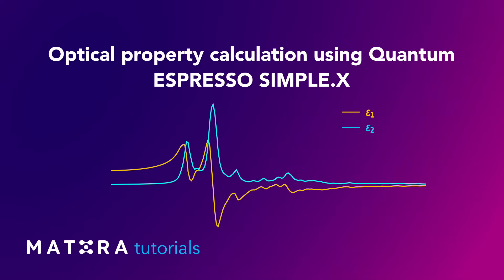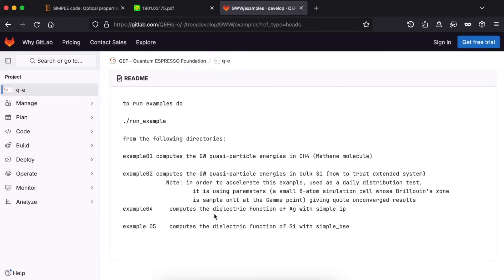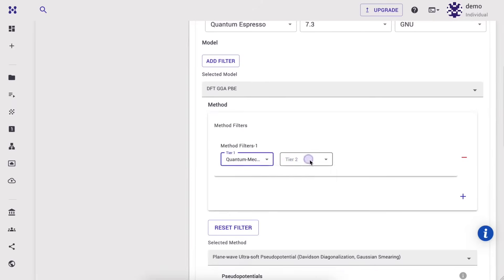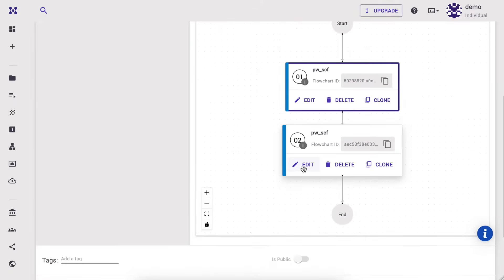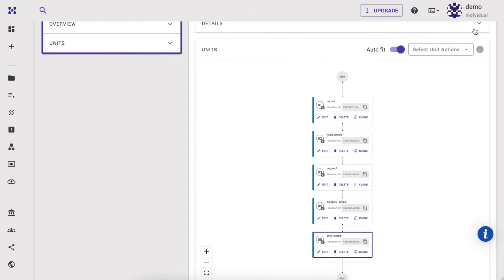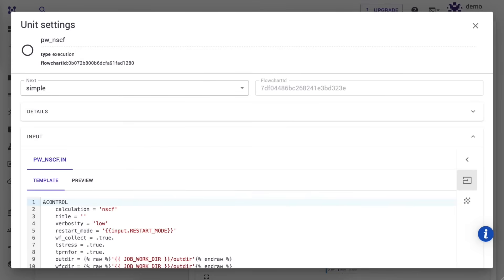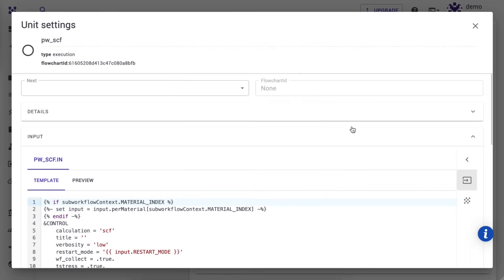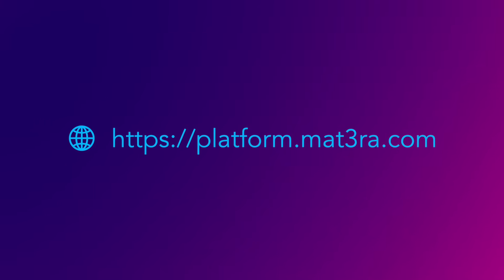Mat3ra Tutorial: Optical property calculation using Quantum ESPRESSO SIMPLE.X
Mat3ra is a cloud-native digital materials R&D platform ⚛️
Design structures, run simulations, and build AI/ML models online alongside scientists on your team and worldwide 🌎

We go through the details of optical property calculation using optimal basis. We will use Quantum ESPRESSO SIMPLE.X program to calculate dielectric constant.

Links:
1. Optical property calculation using Quantum ESPRESSO SIMPLE.X